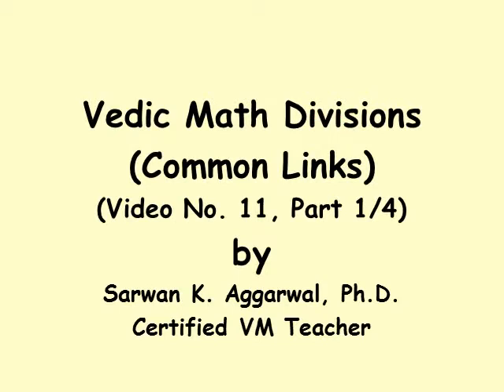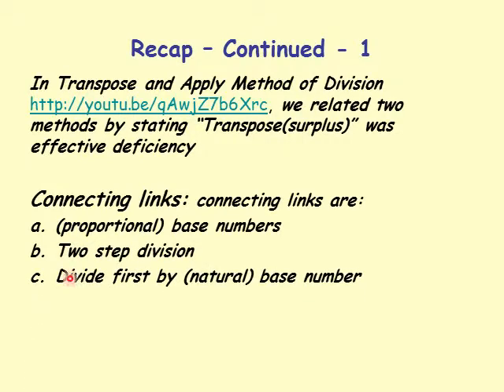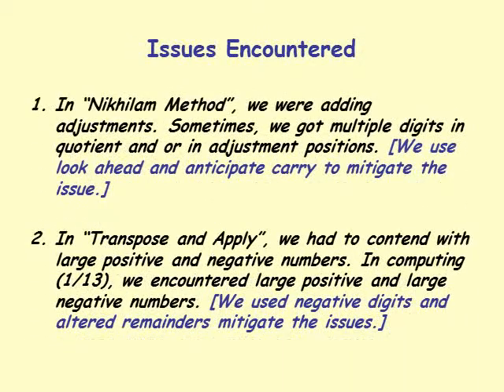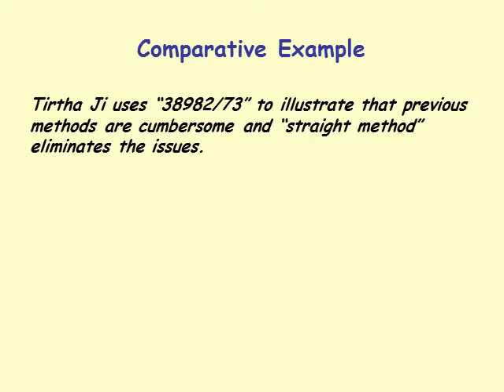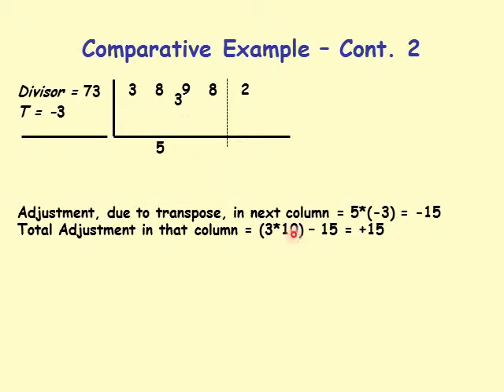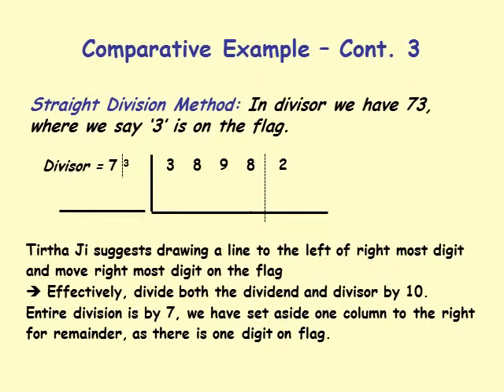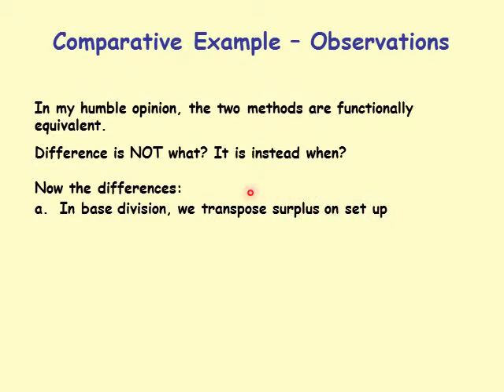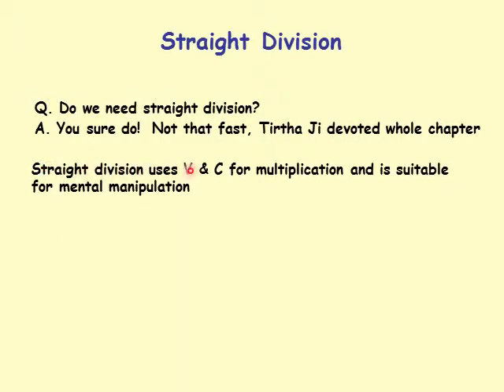Common Links amongst Vedic Math Divisions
It is for my class to help keep me focused, give directions, and provide consistency